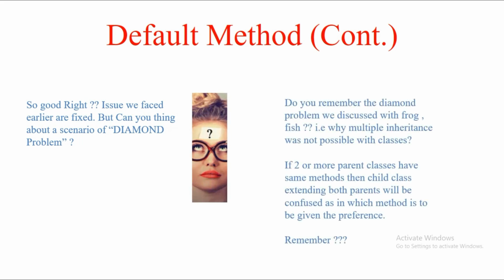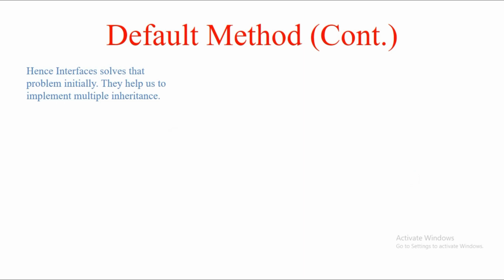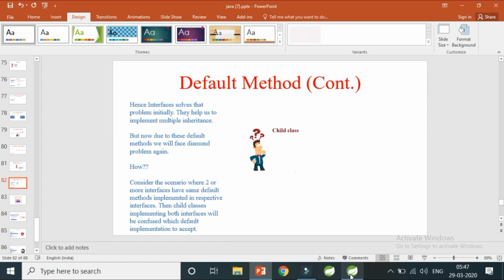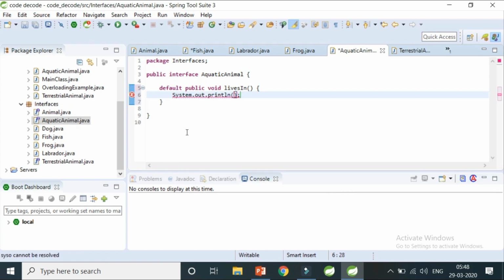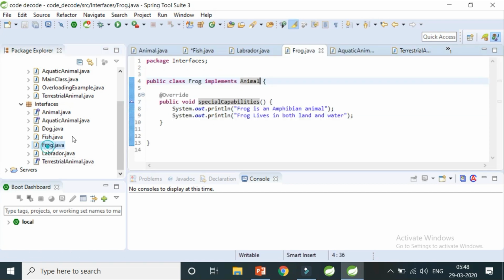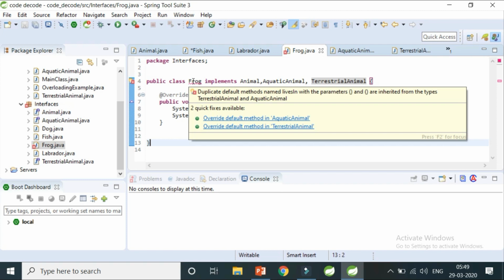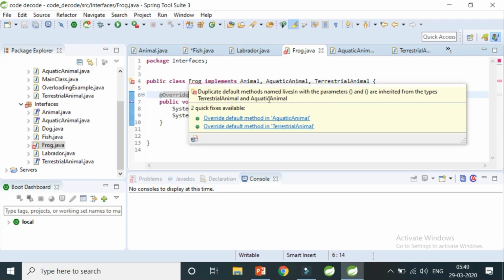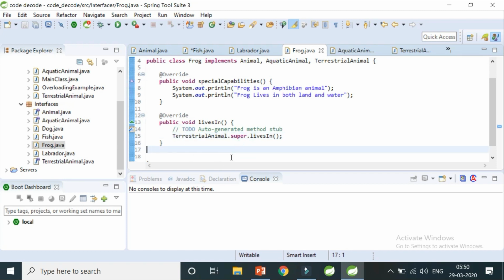Diamond/Ambiguity problem of multiple inheritance due to Default methods in Java 8 [ SOLVED !! ]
Diamond problem (in inheritance) is an ambiguity problem that can arise as a consequence of allowing multiple inheritance through default methods that were introduced in java 8.

Multiple Inheritance is a feature of object oriented concept, where a class can inherit properties of more than one parent class. The problem occurs when there exist methods with same signature in both the super classes and subclass. On calling the method, the compiler cannot determine which class method to be called and even on calling which class method gets the priority.

In order to avoid Diamond problem  in inheritance or ambiguity Java does not support multiple inheritance of classes. It is keeping the things simple and straightforward.

You can achieve multiple inheritance in Java, using the default methods (Java8) and interfaces.